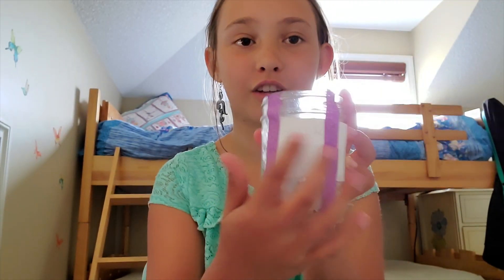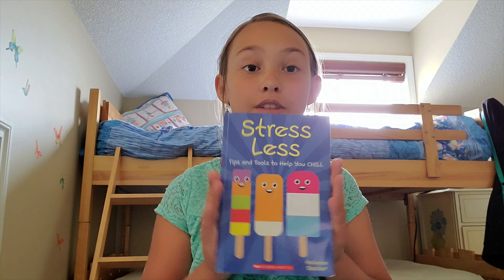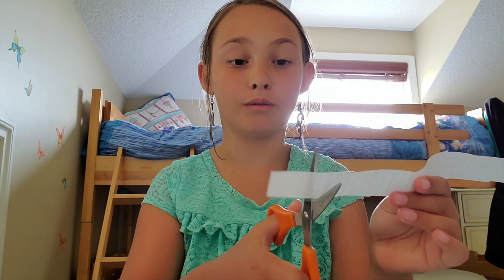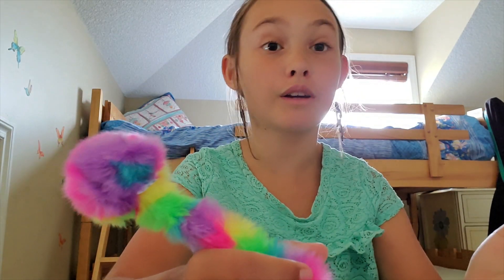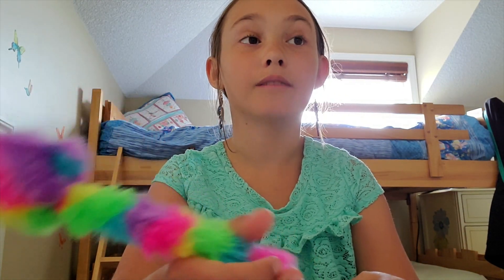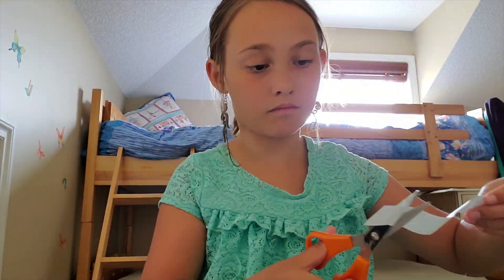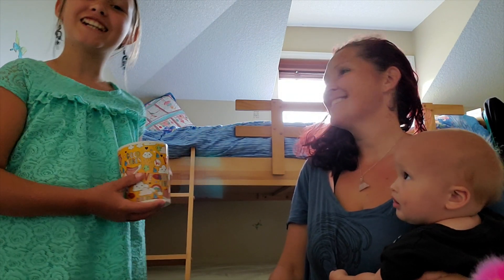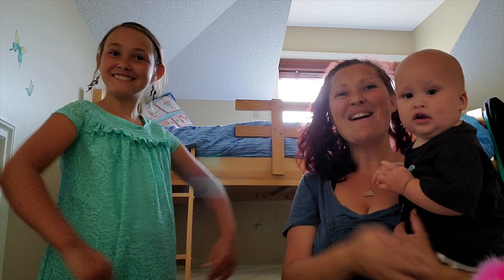Boredom Breakers - How To Make An Easy Gratitude Jar